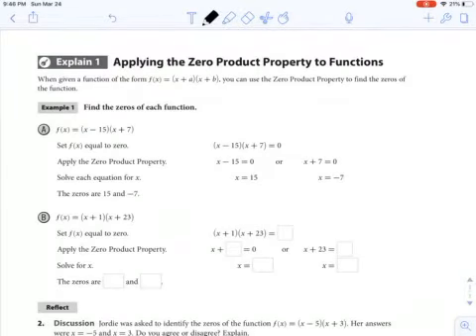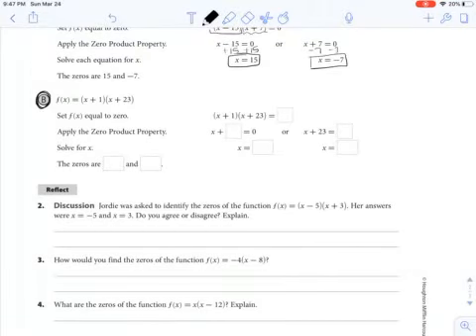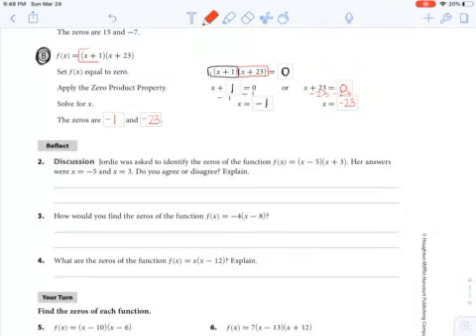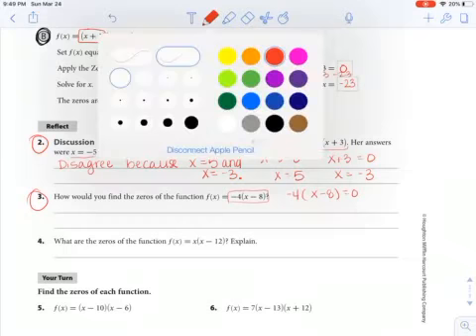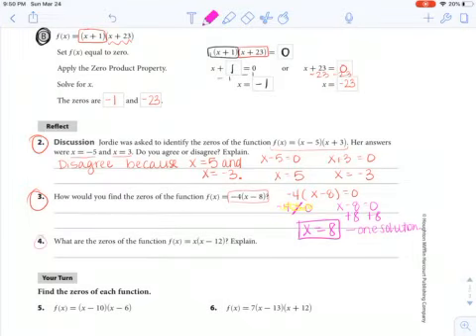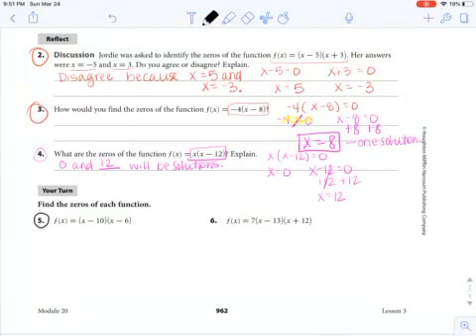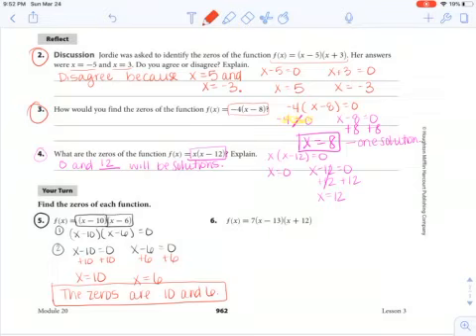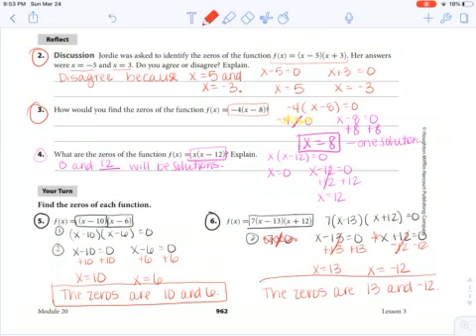20.3 Applying the Zero Product Property to Solve Equations - Explain 1